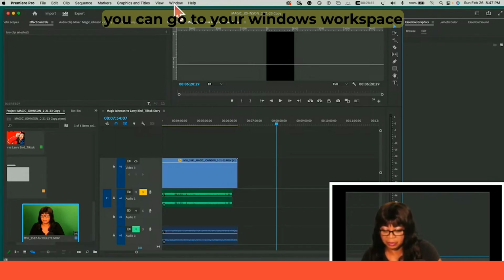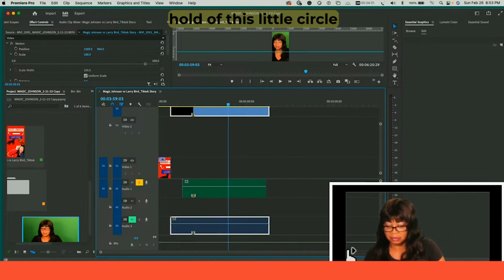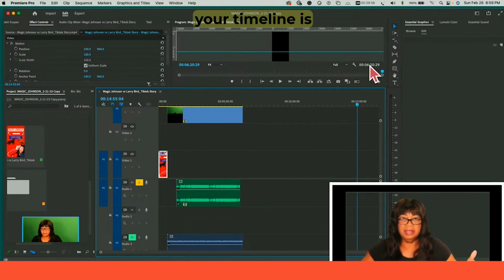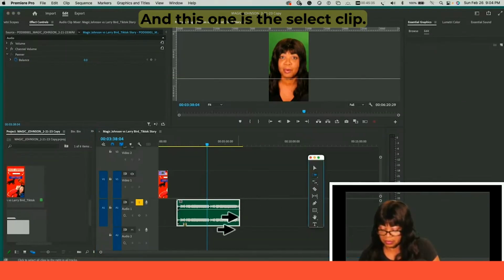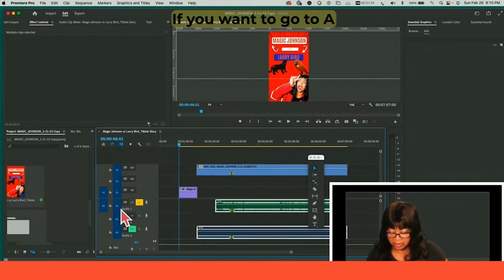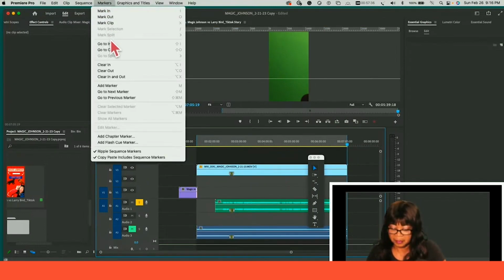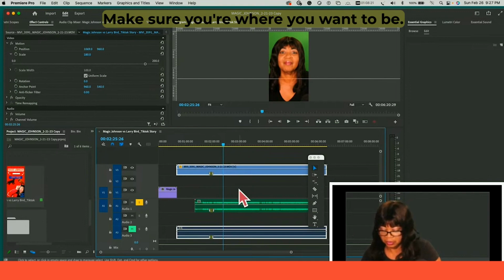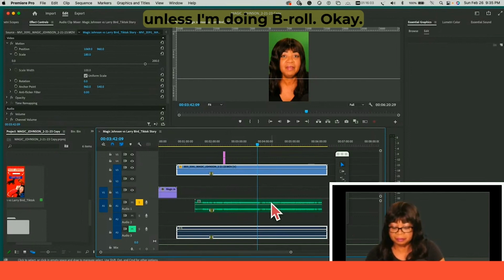Shortcuts: Speed Up Editing in Adobe Premiere Pro 2023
Shortcuts: Speed Up Editing in Adobe Premiere Pro 2023 with Quick and Easy Tips in Adobe Premiere Pro 2023. Speed up editing with these need-to-know shortcuts. Follow me Dr. Majorie Lewis, MD@MajorieLewis

TIMESTAMPS_SHORTCUTS
00: 00: 00 LET’S GET STARTED
00: 02: 49 J, K, L KEYS
00: 03: 54 EXPAND & CONTRACT TIMELINE
00: 05: 54 VERTICALLY EXPAND & CONTRACT TIMELINE_TRACK/ROWS
00: 08: 33 MOVE THE PLAYHEAD BACK TO THE BEGINNING ZERO POSITION
00: 09: 41 PLAYHEAD POSITION TIMER VS IN/OUT DURATION TIMER 00:00:00;00 (HOURS, MIN, SEC, FRAMES)
00: 12: 29 ADDING NEW TRACKS
00: 13: 56 TOOLS FOR EDITING (CUT/SHAPES)
00: 15: 30 TILDE KEY_EXPANDS ANY PANEL FULLY
00: 15: 47  SELECTOR DOUBLE ARROWS_SELECTS ALL ELEMENTS ON THE TIMELINE
00: 16: 09 MOVE PLAYHEAD WITH ARROWS R/L
00: 16: 06 W KEY_DRAGS ALL CLIPS TO PLAYHEAD_FROM RIGHT TO LEFT
00: 19: 04 LOCK & UNLOCK ALL TRACKS/ROWS SIMULTANEOUSLY ON THE TIMELINE
00: 20: 41 LINKED SELECTiION ICON_BINDS VIDEO & AUDIO CLIPS TOGETHER ON TIMELINE
00: 22: 41  PLAYHEAD AUTOMATICALLY SELECTS THE TOP CLIP BENEATH IT
00: 22: 59 SELECT ALL CLIPS UNDERNEATH PLAYHEAD (D KEY)
00: 23: 39 I & O CLIP SELECTION_(X KEY & OPTION/ALT X UNDO)
00: 24: 04 DELETE I&O CLIPS & CLOSE SPACE BENEATH IT_USE APOSTROPHE KEY (‘)
00: 24: 58 MARKERS MENU_CLEAR IN & OUT (OPTION/ALT X)
00: 26: 20 MOVE PLAYHEAD FROM ONE CUT POINT TO ANOTHER WITH ARROWS
00: 26: 53 W KEY_MOVES ALL SELECTED CLIPS FROM RIGHT TO LEFT TO THE PLAYHEAD POSITION
00: 28: 51 HOLD SHIFT KEY and TRACT FORWARD SELECTION TOOL (A) TO SWITCH FROM   DOUBLE TO SINGLE ARROW
00: 29: 16 CUTTING A SINGLE CLIP: USE RAZOR (C) ON HIGHLIGHTED CLIP AT PLAYHEAD
00: 31: 17 TYPE TOOL
00: 31: 26 RECTANGLE TOOL, ELIPSE, AND POLYGON TOOLS
00: 31: 49 ZOOM TOOL: (UNDO ZOOM WITH MINUS (-) KEY
32: 02: 00 HAND TOOL: MOVE AROUND INSIDE ANY PANEL
00: 32: 34  SLIP TOOL & ROLLING EDIT TOOLS FOR ANOTHER ADVANCED LESSON
00: 32: 46 SHIFT+CMD+K_CUTS CLIPS ON ALL TRACTS/ROWS IGNORING TRACT/ROW TARGETING STATE